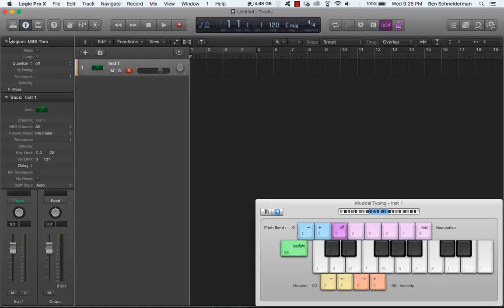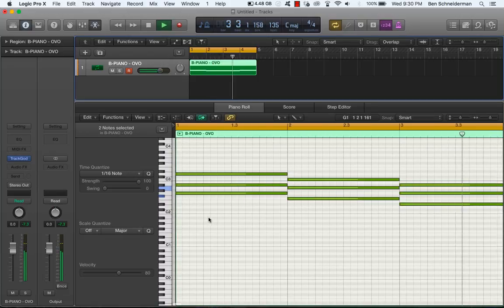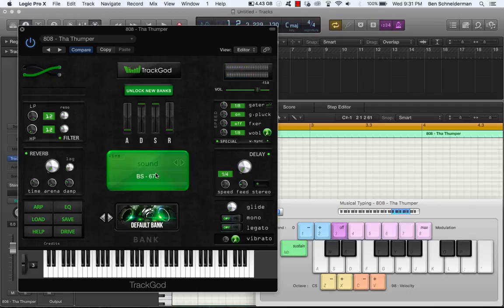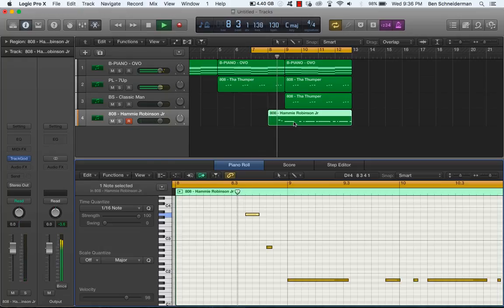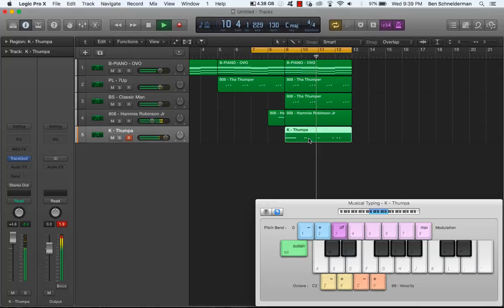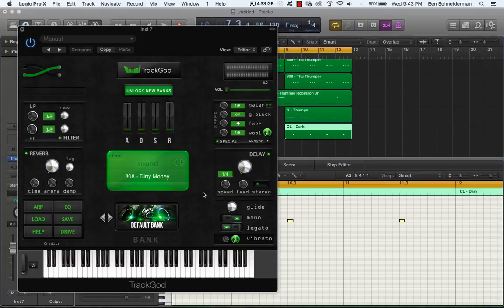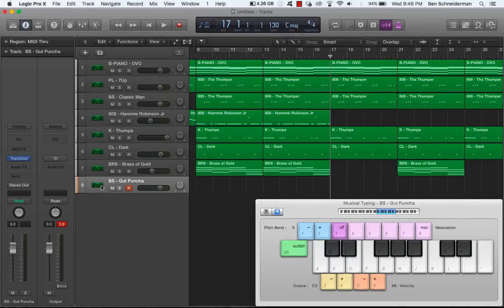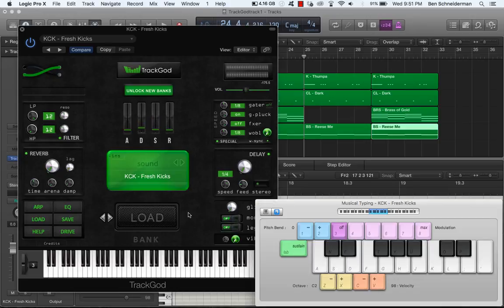😮 Making a beat with only the TrackGod VST/AU | Beatmaking in Logic Pro X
Is a cheap VST worth the drawbacks? As we see in this video, you can make some dope music with very limited software (TrackGod VST/AU plug-in instrument). We make a dope beat, but struggle at the end with some software errors and and system crashes. Is the struggle worth the result? You decide.